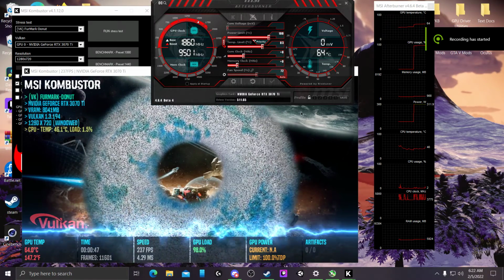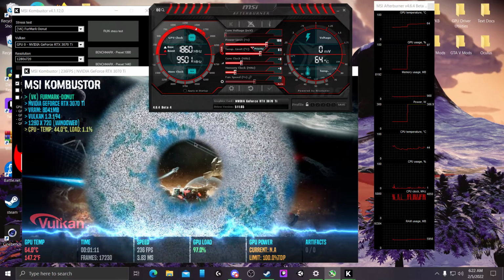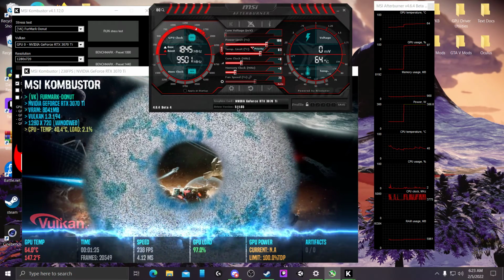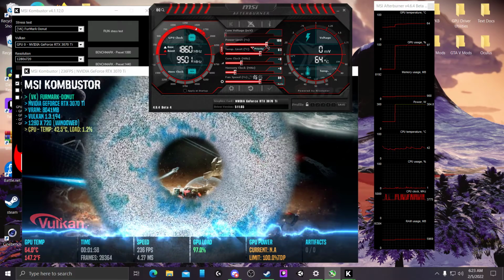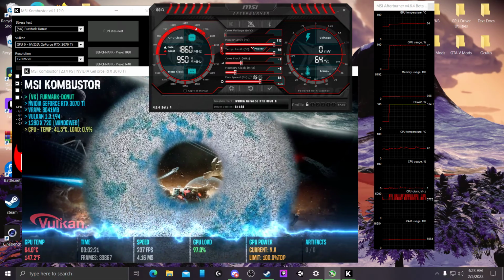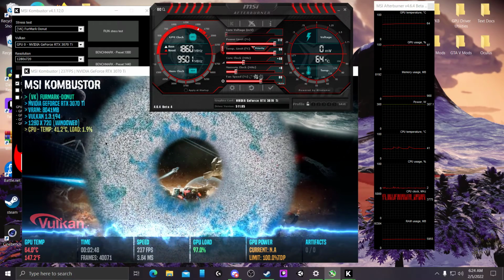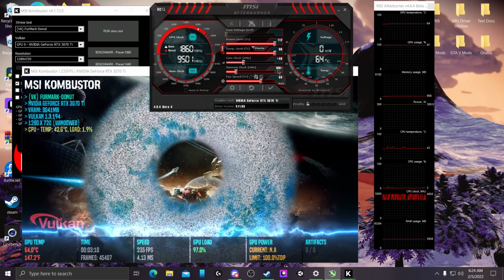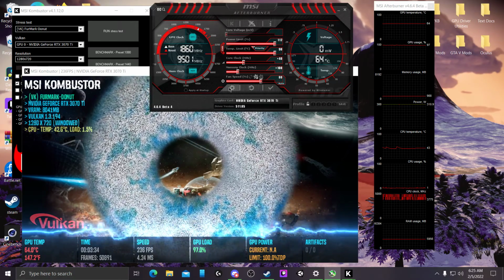Quick and easy GPU overclock with MSI Afterburner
Just a quick video on how to squeeze a few extra frames out of your GPU